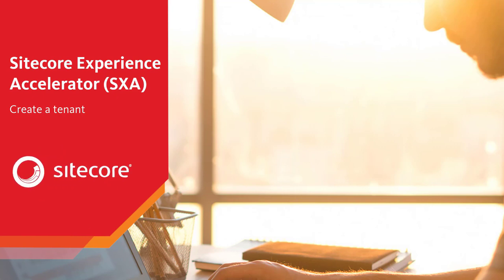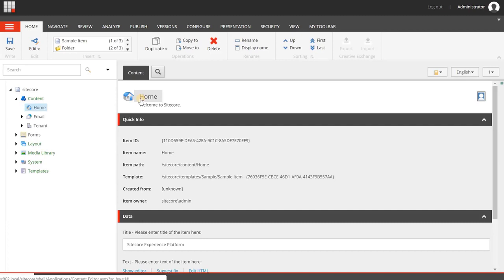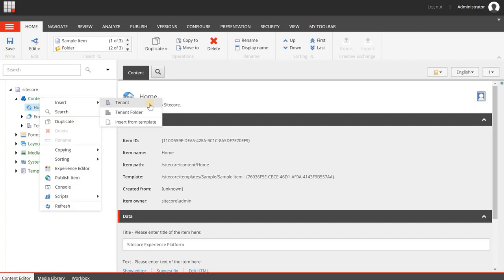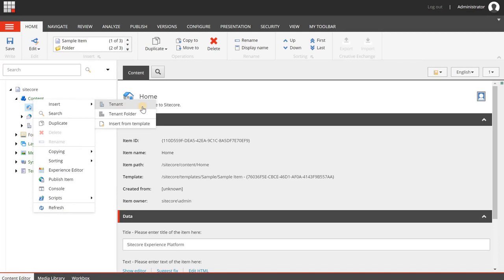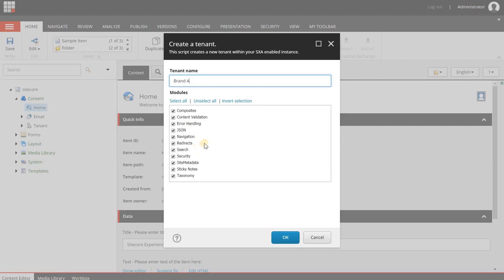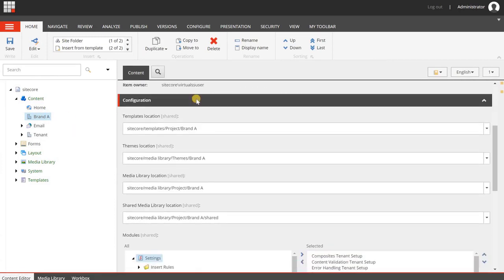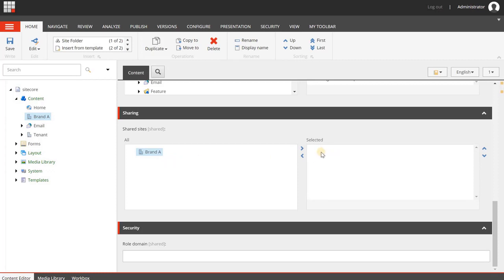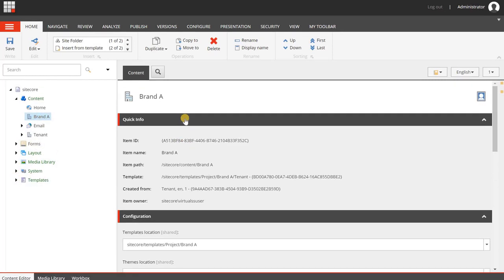SXA: Create a Tenant | Sitecore Experience Accelerator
SXA is a development approach that enables development teams to:

- Accelerate delivery by reusing components, layouts, and templates across a variety of sites, and with minimum-to-no CMS development.
- Enable different work streams to run in parallel.
- Assemble sites using responsive and reusable renderings.
- Use themes to enable brand consistency.
- Choose between different grid systems.

In this video, Business Consultant and 4x Sitecore MVP Barend Emmerzaal walks through creating a tenant in SXA. Each tenant can include multiple related sites. For example, you can support multiple brands for a single company, or multiple languages/locations for a single brand.

After watching the video, click below to discover three best practices for building a multilingual website.